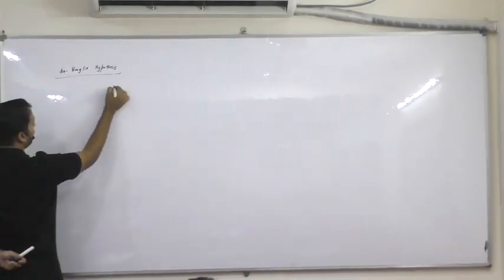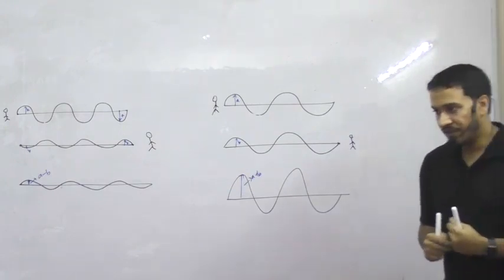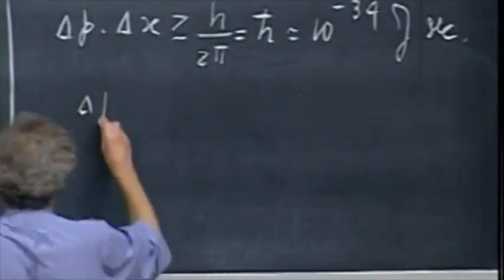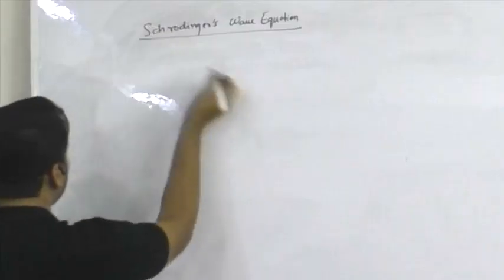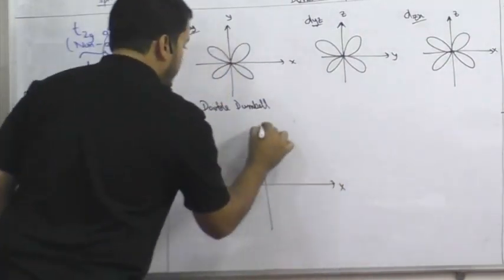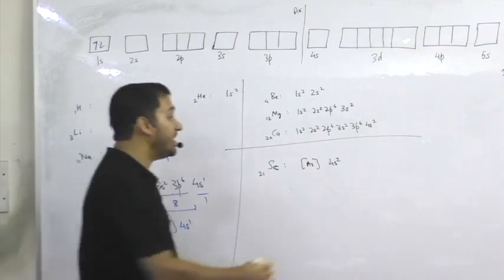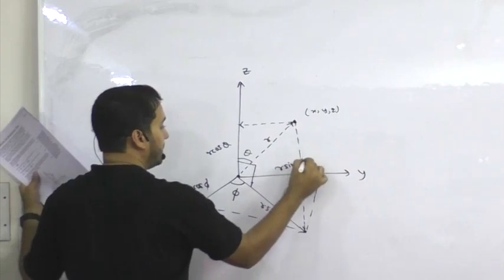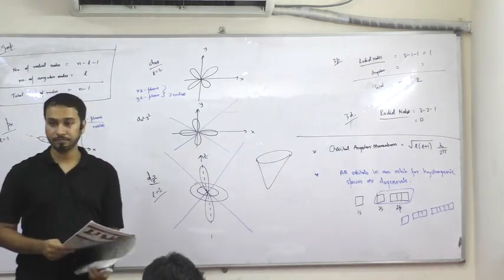Atomic Structure Lecture 3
Atomic Structure for JEE and NEET. Continues from Lecture 2